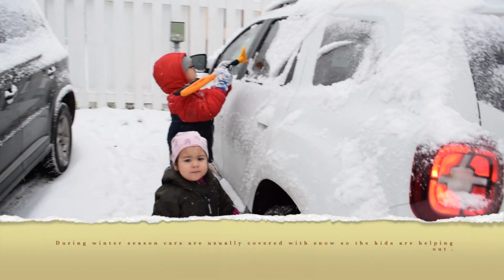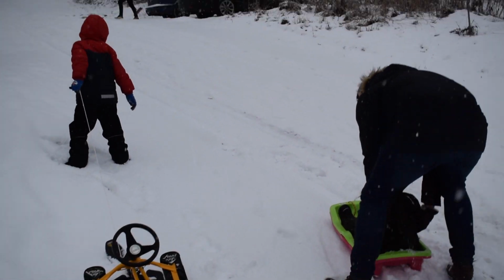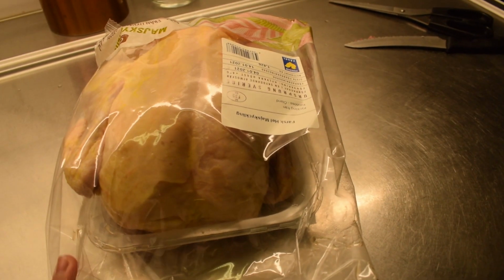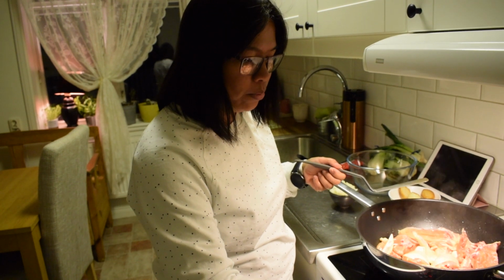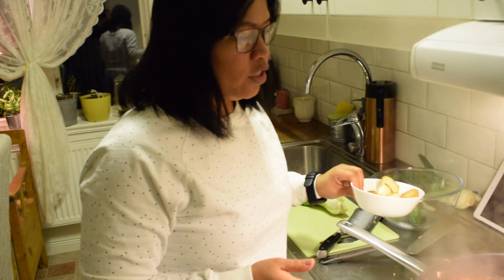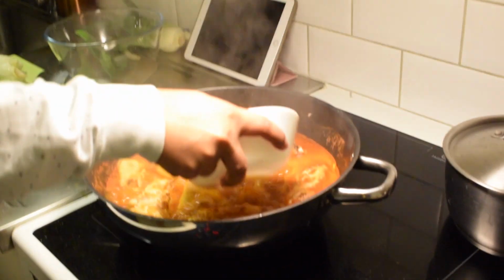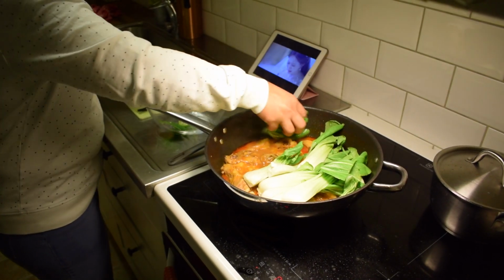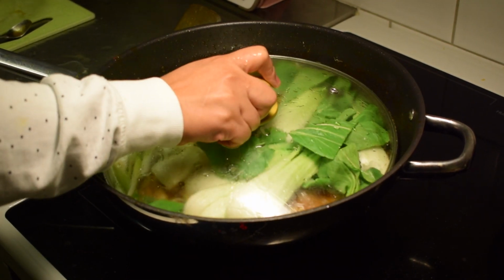How to make Puchero and Pulka with the kids :)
Outdoor activities with the kids in the snow and cooking puchero. A stew made of chicken, potatoes and other vegetables. Perfect for a fulfilling meal after a long day out in the cold.